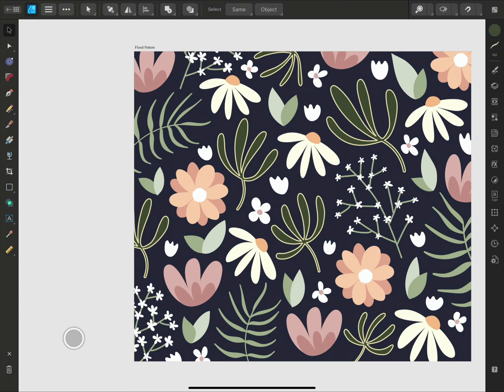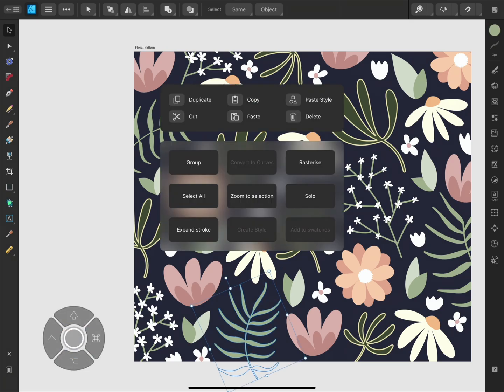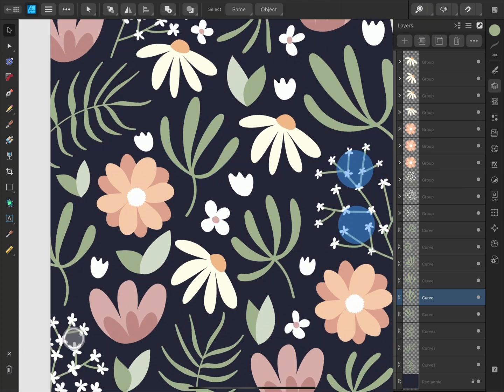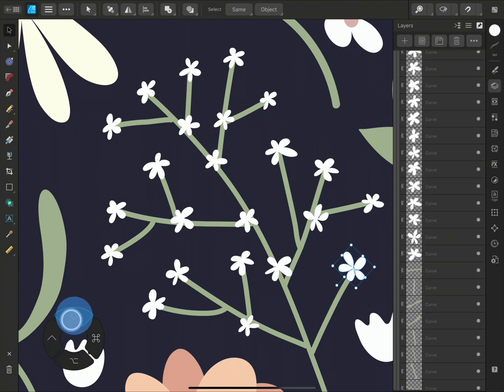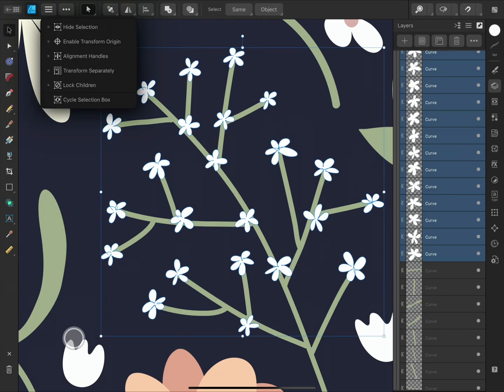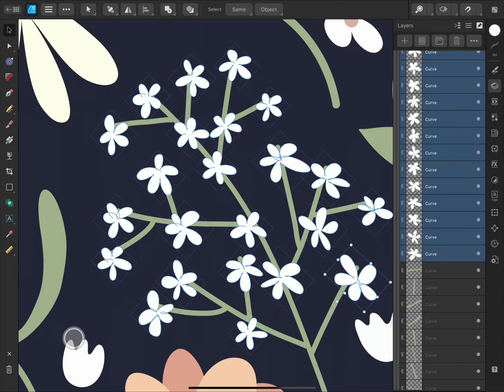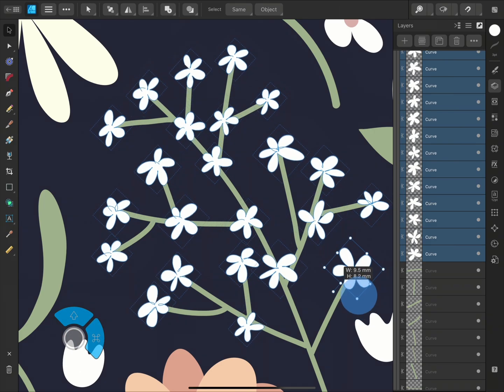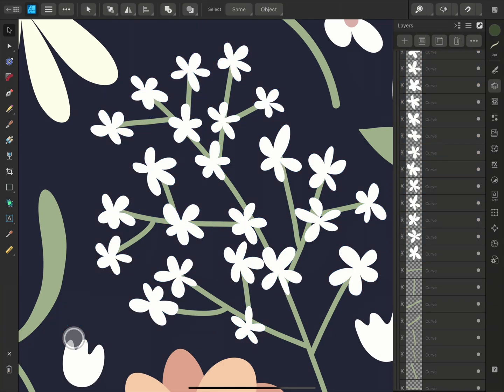Command Controller (Affinity Designer iPad)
Discover how to use the Command Controller to easily emulate keyboard modifier behaviour.

Credits: Artwork by Katy McCabe.